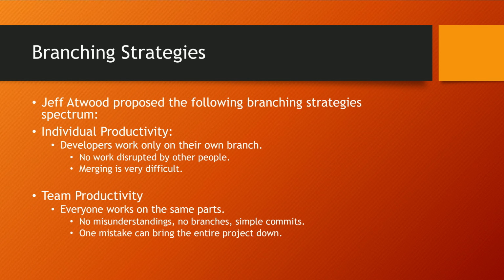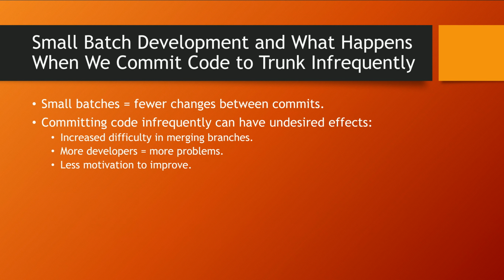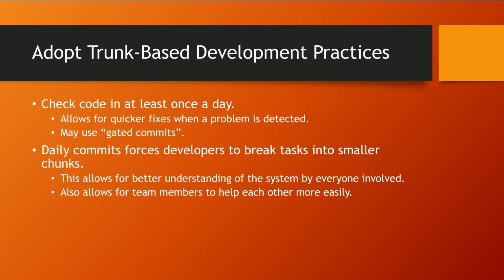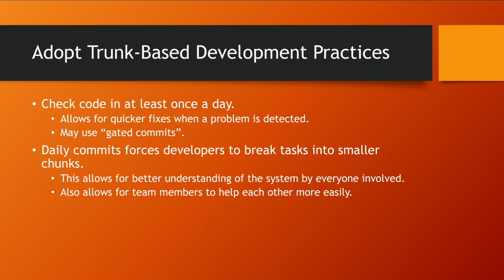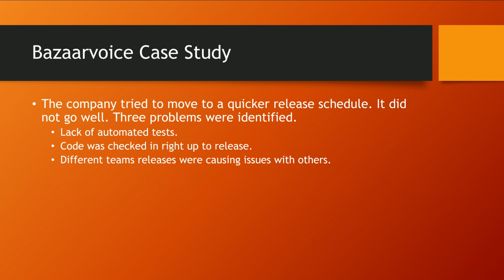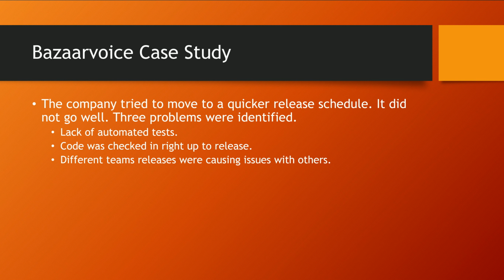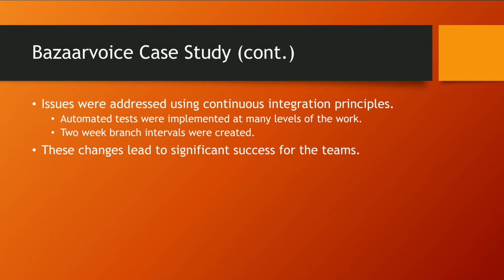Chapter 11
Continuous Integration